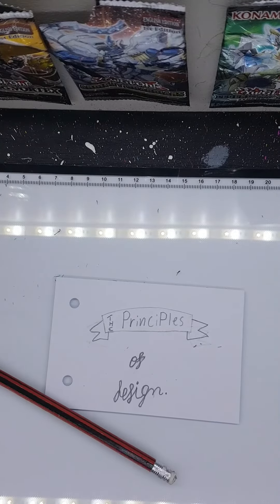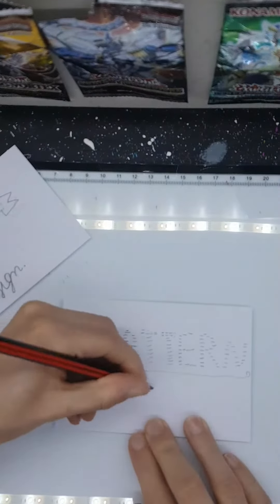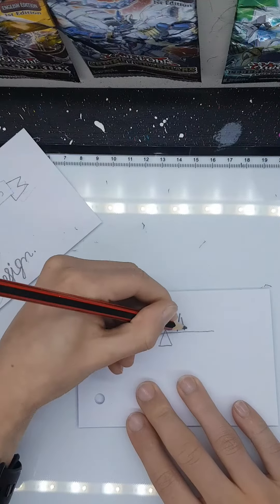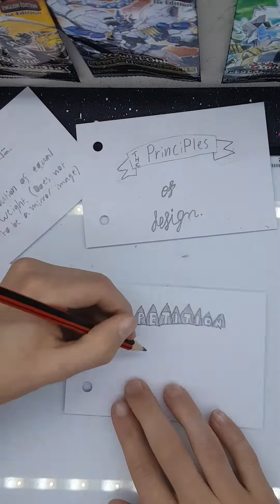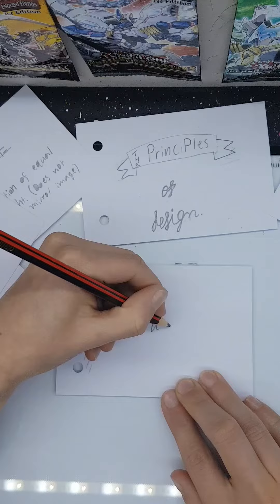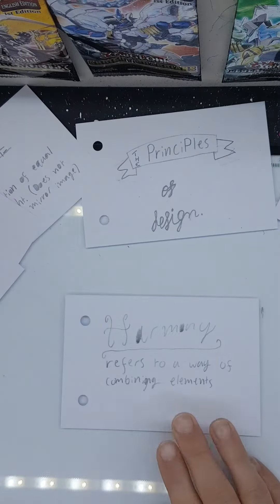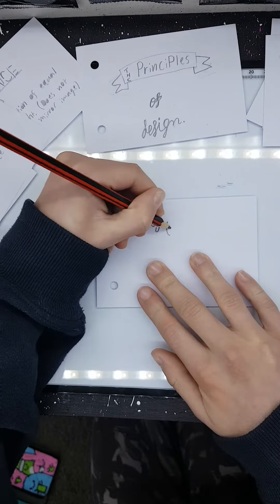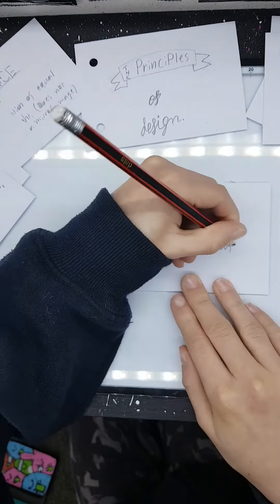The principles of design